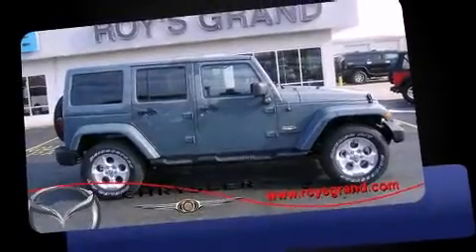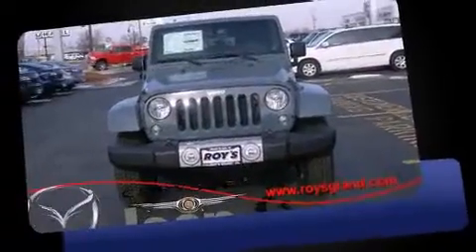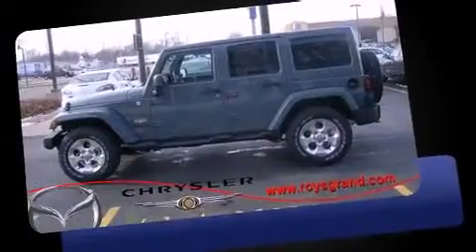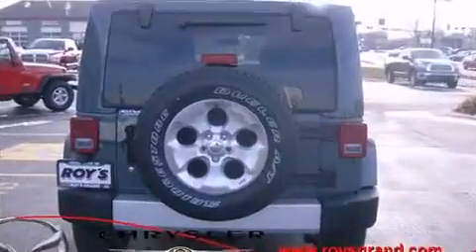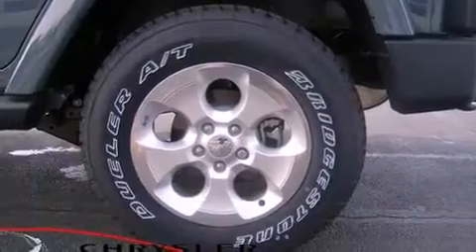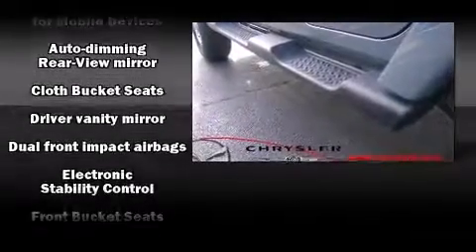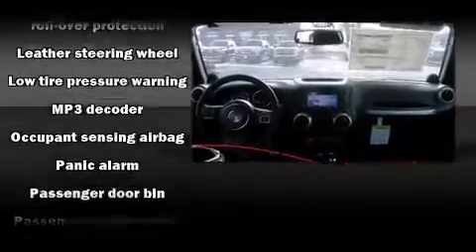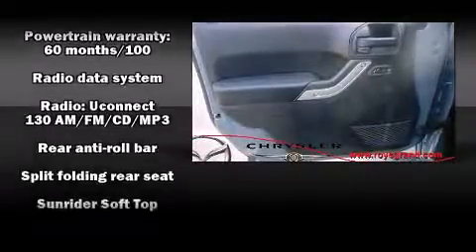2014 Jeep Wrangler Unlimited Sahara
Take command of the road in the 2014 Jeep Wrangler Unlimited. Smooth gearshifts are achieved thanks to the refined 6 cylinder engine, and for added security, dynamic Stability Control supplements the drivetrain. Four wheel drive allows you to go places you've only imagined. Top features include power windows, variably intermittent wipers, an automatic dimming rear-view mirror, front bucket seats, fully automatic headlights, tilt steering wheel, power door mirrors and heated door mirrors, and remote keyless entry. Audio features include a CD player with MP3 capability, and 7 speakers, providing excellent sound throughout the cabin. Jeep ensures the safety and security of its passengers with equipment such as: dual front impact airbags with occupant sensing airbag, integrated roll-over protection, traction control, brake assist, a security system, and 4 wheel disc brakes with ABS. We pride ourselves in the quality that we offer on all of our vehicles. Please don't hesitate to give us a call.